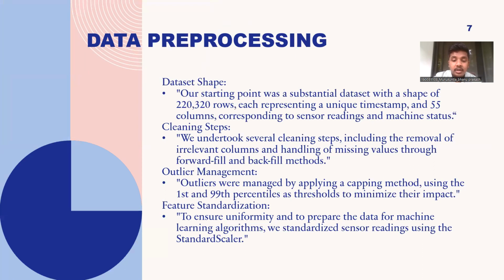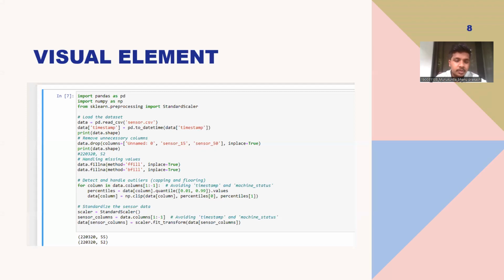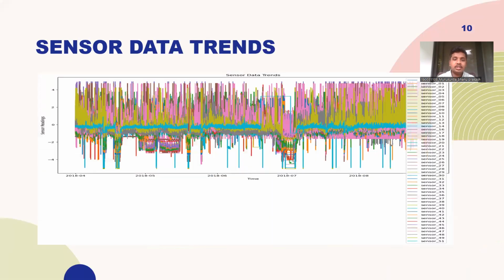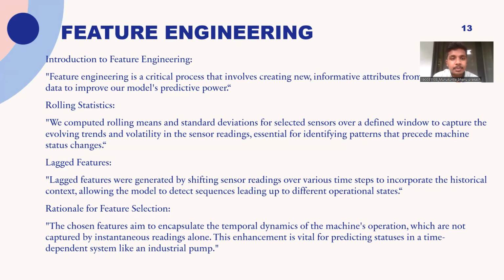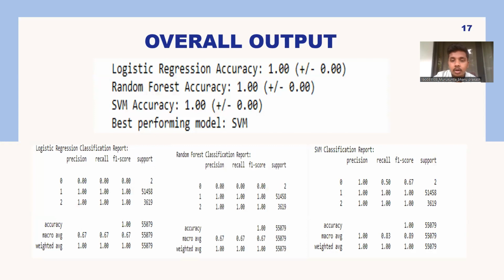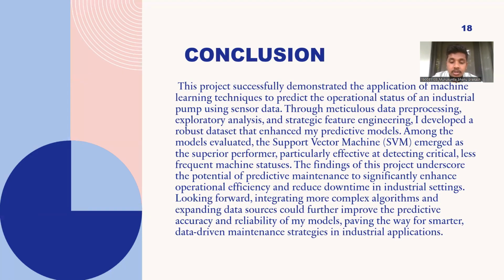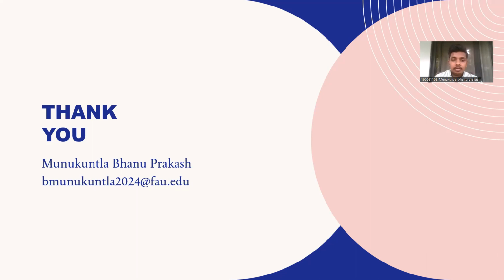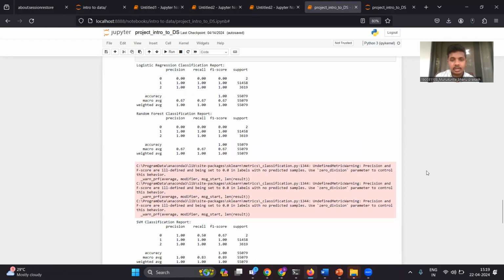Predictive Analysis Using Real-World Sensor Data